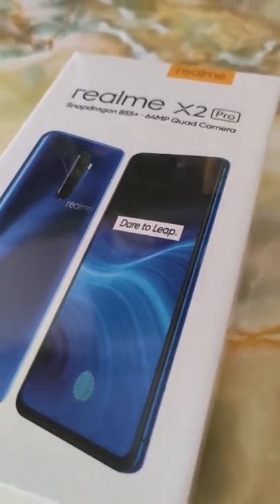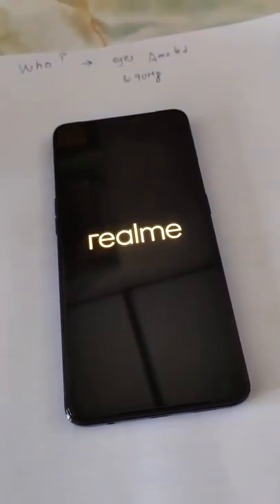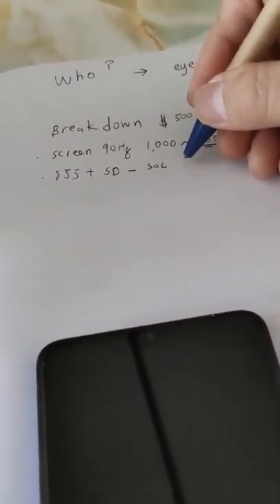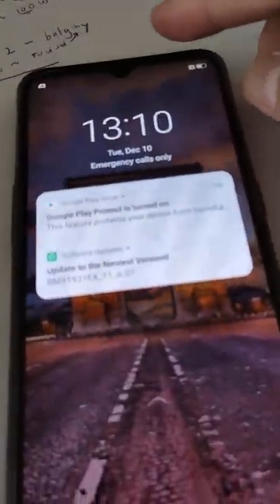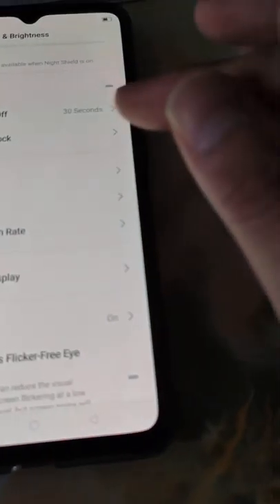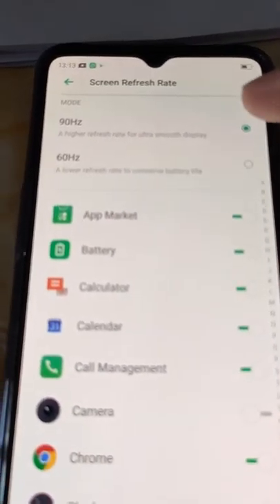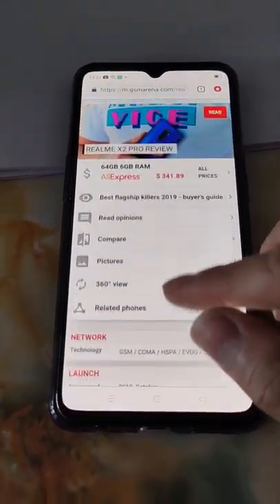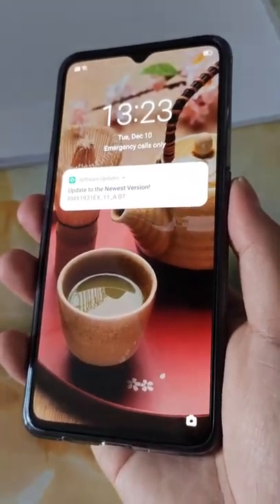Realme x2 pro Google rom unboxed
This is an unbox video of realme x2 pro naptune blue.

According to gsmarean this is a flagship killer